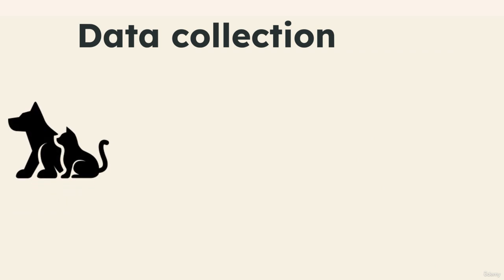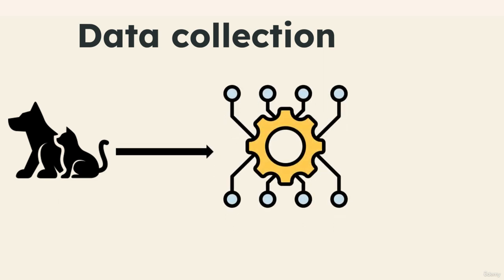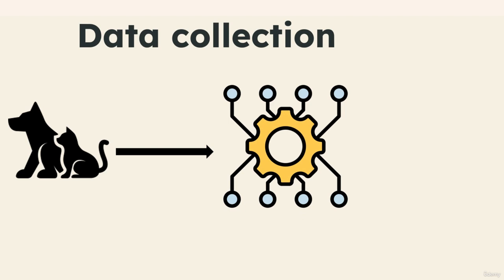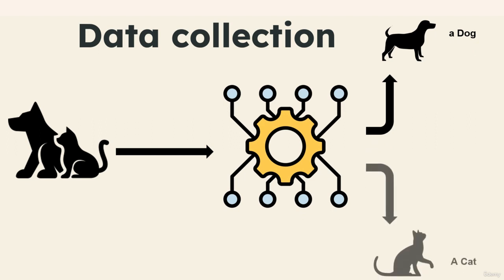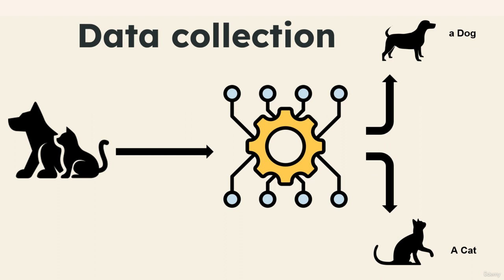Data Collection Machine Learning Basics & Models Building Steps lecture no 3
In lecture number 3 of the "Data Collection Machine Learning Basics & Models Building Steps" series, students will delve into the critical foundational aspects of machine learning. This session focuses on the pivotal role of data collection in machine learning, emphasizing the significance of high-quality, relevant data for model building. The lecture covers various methods for data collection, including sourcing, preprocessing, and ethical considerations. Additionally, students will explore the essential steps involved in constructing machine learning models, such as data preprocessing, feature engineering, model selection, and evaluation techniques. By the end of this lecture, participants will have gained a comprehensive understanding of the fundamental principles and processes necessary for successful machine learning endeavors.